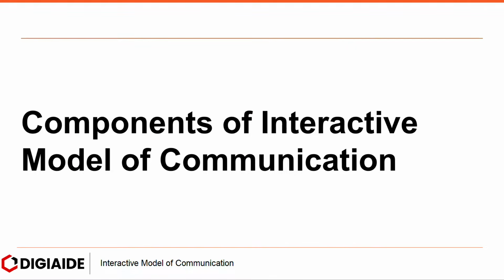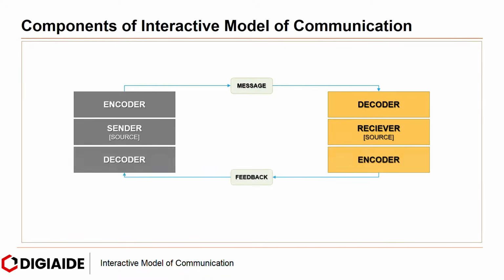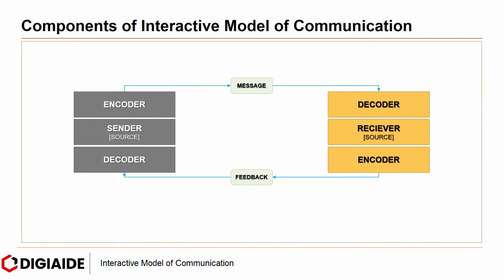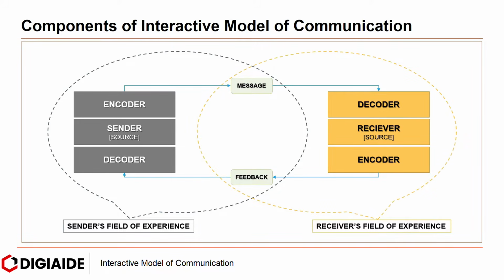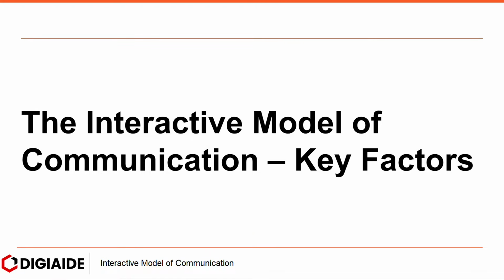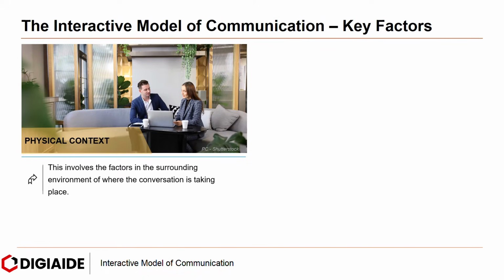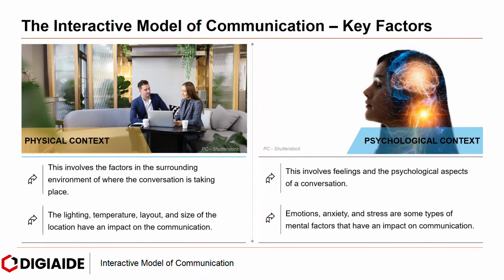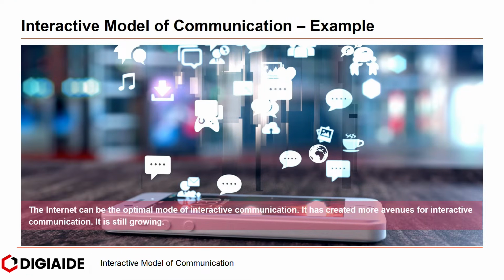Interactive Model of Communication - Meaning, Components, Factors, Examples and Criticism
The interactive model refers to the back and forth of ideas and information from sender to receiver and back again. It is also called the convergence model.

Interaction happens by participants changing their roles as sender & receiver. Meaning is created by sending information & receiving feedback.
Interactive modes of communication involve nonverbal interaction and basic conversations.

Modes also involve virtual reality, augmented reality, interactive movies and television, user-generated content, video games, video sharing and social media.

Components of Interactive Model of Communication
when a message is delivered from the sender source to to a receiver (source), the sender encodes it before sending it out.
The encoded information is then delivered to the receiver. It is then decoded to understand what it means.

Then the receiver becomes the source. He/she encodes another piece of information called feedback. It is then delivered to the sender.
How the message is created by both parties is shaped by their "field of experience."
Field of Experience is something that changes the pattern of communication like channels, situation, psychology, social and culture used.

Fields of experience that have some overlap start a communication. Communication then widens the communicator's field of experience.
These things play a role in how messages are understood.

The Interactive Model of Communication – Key Factors
PHYSICAL CONTEXT
This involves the factors in the surrounding environment of where the conversation is taking place.
The lighting, temperature, layout, and size of the location have an impact on the communication.

PSYCHOLOGICAL CONTEXT
This involves feelings and the psychological aspects of a conversation.
Emotions, anxiety, and stress are some types of mental factors that have an impact on communication.

Interactive Model of Communication – Example
The Internet can be the optimal mode of interactive communication. It has created more avenues for interactive communication. It is still growing.

Criticisms of Interactive Model of Communication
Feedback does not come immediately, and it can take a while as this model is primarily an online phenomenon.
Communication is not seen as being dynamic. It is expected that communication will follow the same steps all the time.

This video is on Interactive Model of Communication and it has the following sub-topics.

Time Stamps

0:00 Interactive Model of Communication Introduction
0:15 What is the Interactive Model of Communication?
0:48 Components of Interactive Model of Communication
1:42 The Interactive Model of Communication – Key Factors
2:09 Interactive Model of Communication – Example
2:31 Criticisms of Interactive Model of Communication